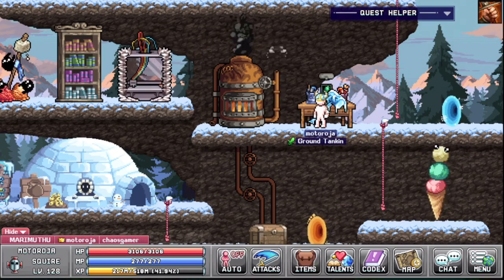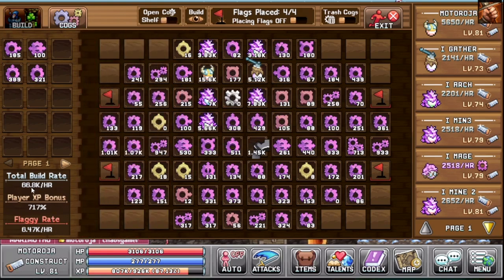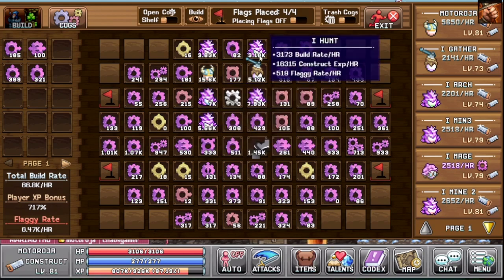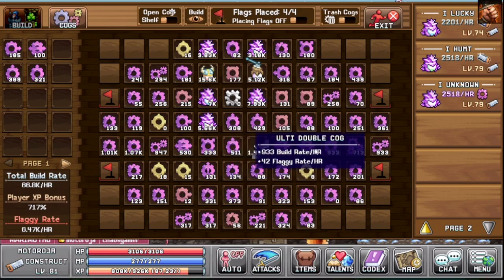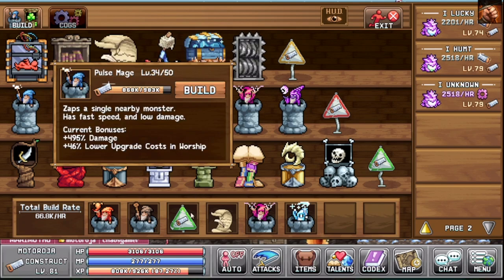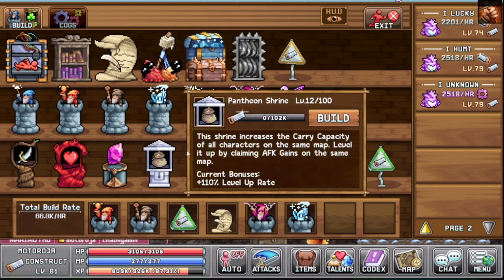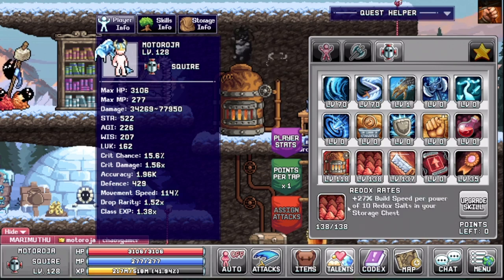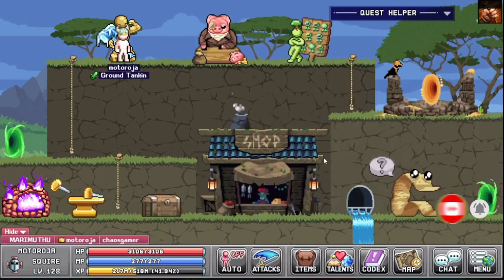Legends of idleon Construction progress update| Idleon construction Guide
In this video i will show you my cog setup, the exp im gaining per character and their levels. i also show which skills i am using in order to get the gains that y have, you can copy mine as much as you can to make it efficient. if you have better builds or setupd feel free to post them under the community tab.

Legends of Idleon made by Lavaflame2. In Idleon there is world of things to try out. From smithing , Aclhemy,  woodcutting, Fighting and more. There's always somethign to do, either on screen or AFK. The community is a big part of the game and I hope you enjoy the ride!